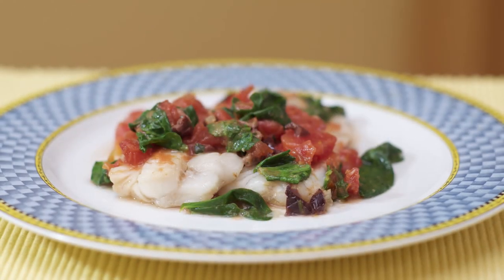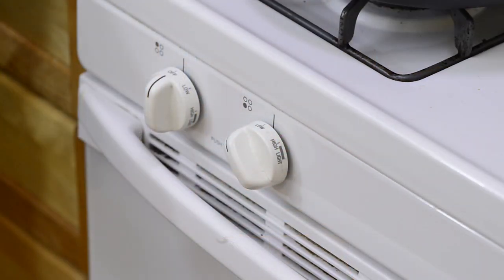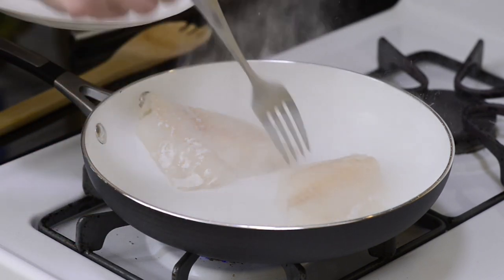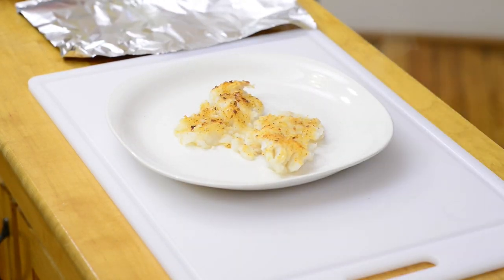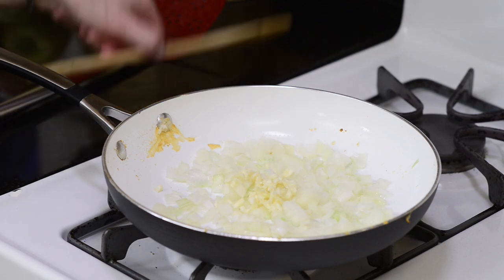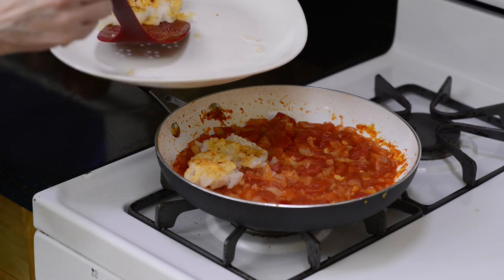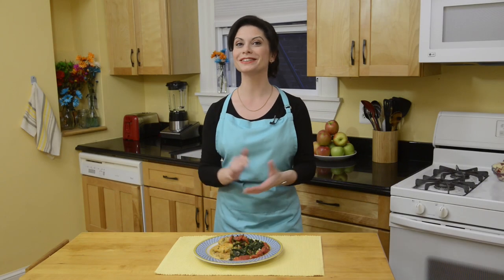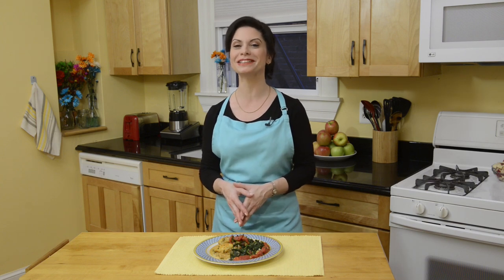MyPlate Kitchen: Fish With Spinach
Learn how to cook healthy, delicious food on a budget!   Chef Amy Riolo makes Fish with Spinach, a recipe from MyPlate Kitchen. Visit the MyPlate Kitchen site for more recipe ideas. (myplate.gov/myplatekitchen)